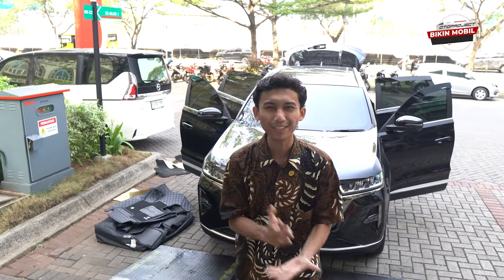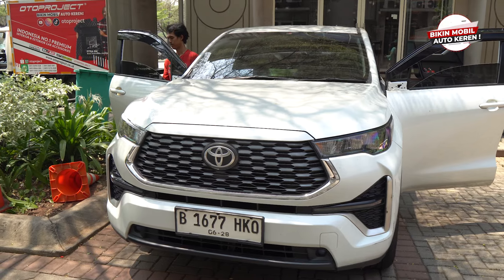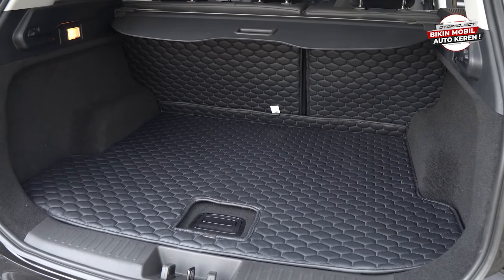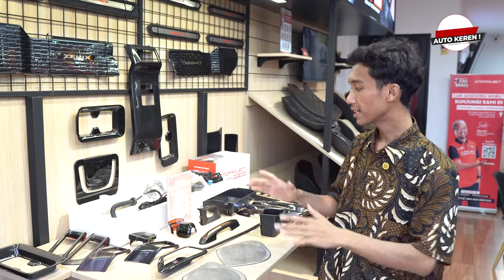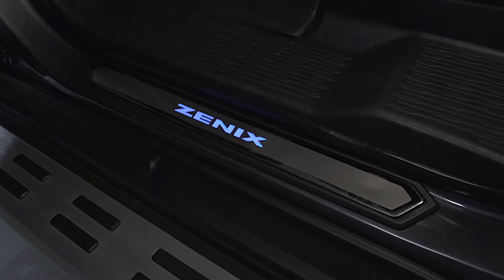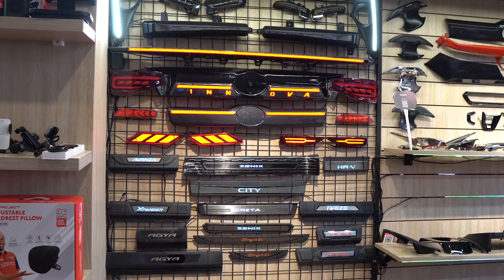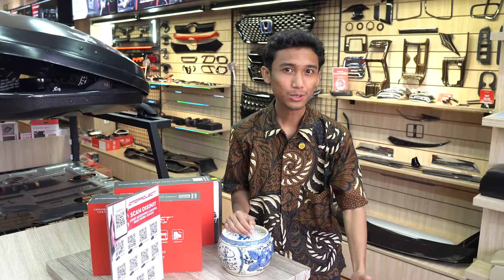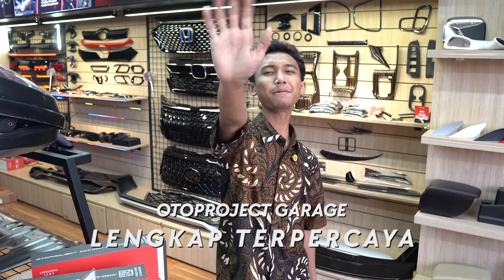Lengah Dikit Langsung Rame Pemasangan di Otoproject Garage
Untuk kalian yang ingin bertanya atau tertarik Produk Aksesoris Otoproject, bisa melalui link dibawah ini:

* Playstore/AppStore: Otoproject